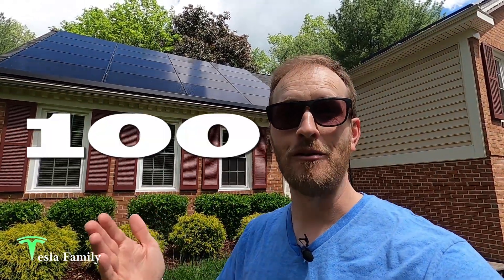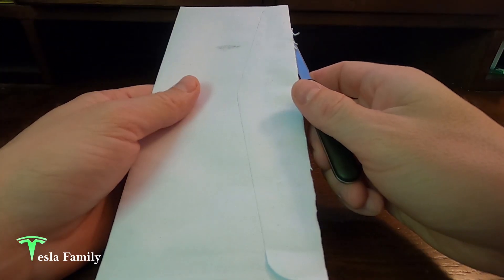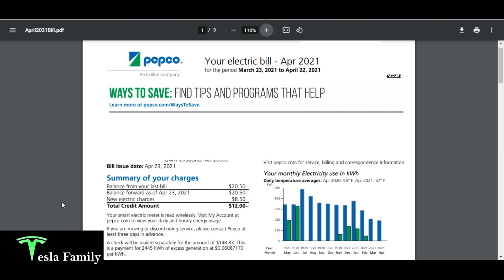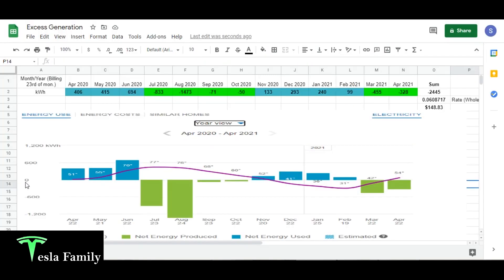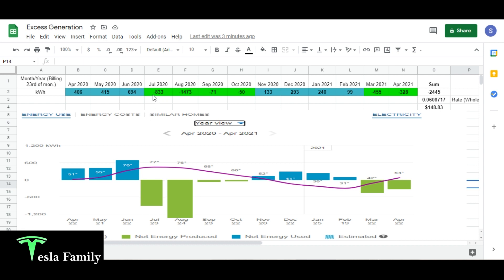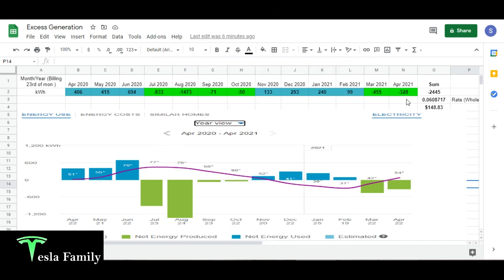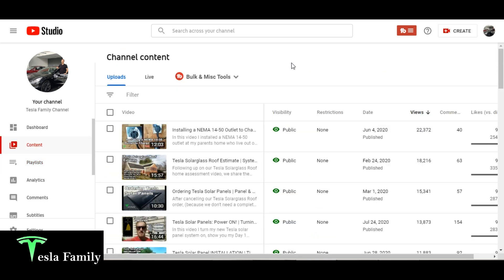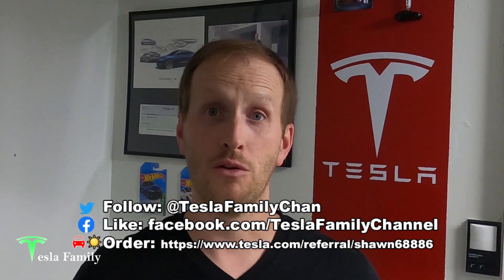The Electric Company PAYS ME for Solar! | Excess Generation PAYOUT!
Welcome to my 100th video! In this video I talk about the check I received from my electric company for my annual excess generation payout. YES the electric company PAYS ME! I also show how I built up my excess generation credits and how the payout is calculated.

Chapters:
0:00 Intro
1:23 Excess Generation/Anniversary Payout
2:54 April 2021 Electric Bill
4:43 Excess Generation Monthly Breakdown
9:22 1000 Subscribers!
10:11 My Playlists
10:36 Top 10 Videos Ranked by Views
12:07 Closing